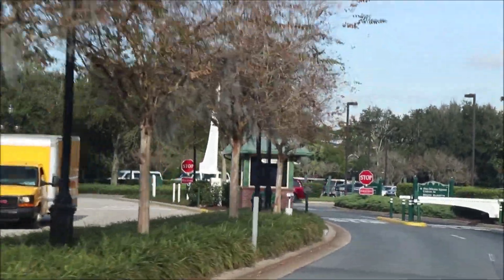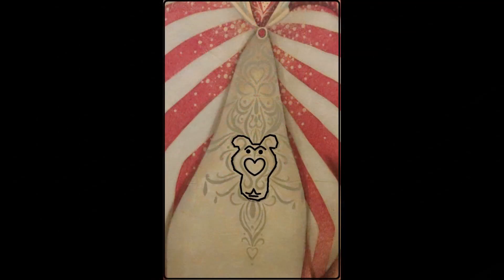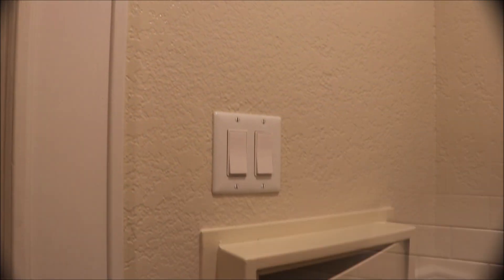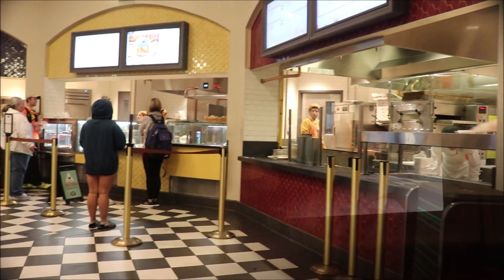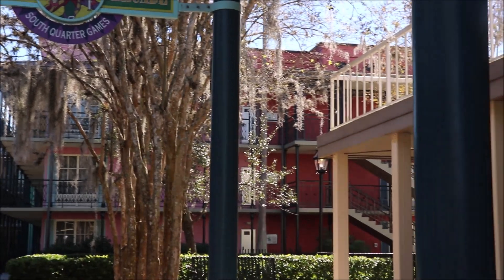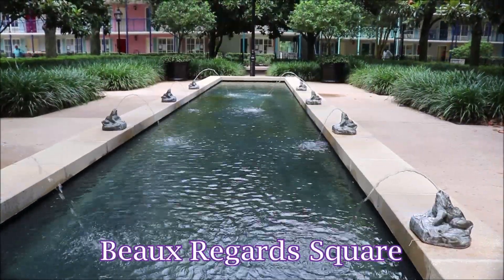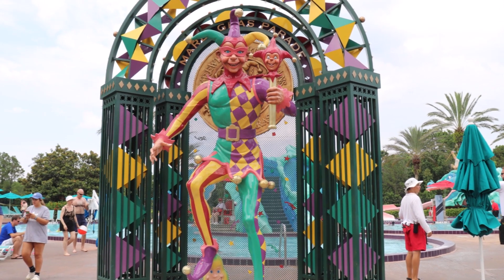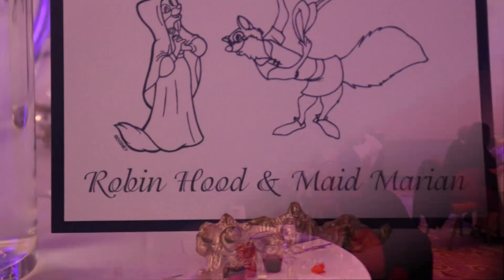As Bob Sees It - Port Orleans French Quarter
We spent several days at Port Orleans French Quarter and we went to a wedding.